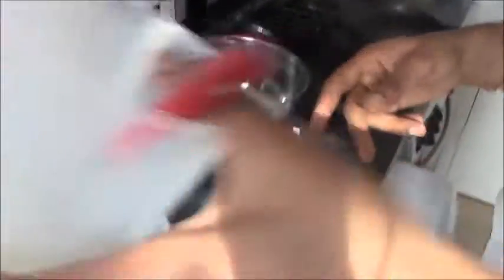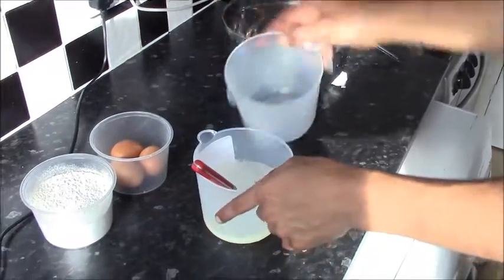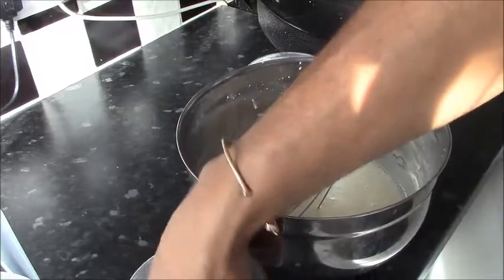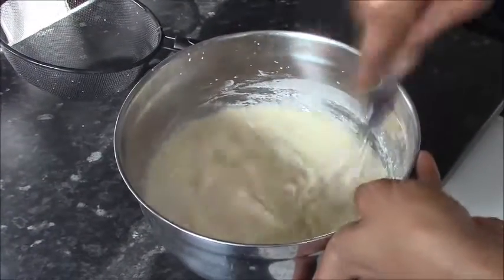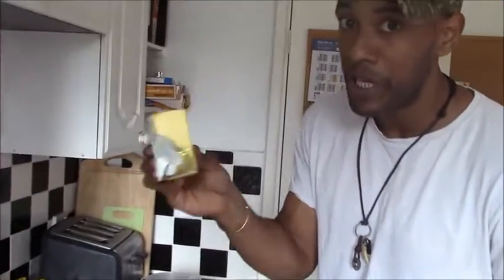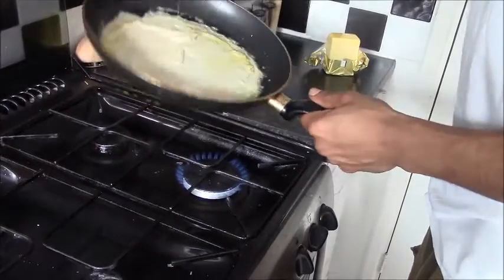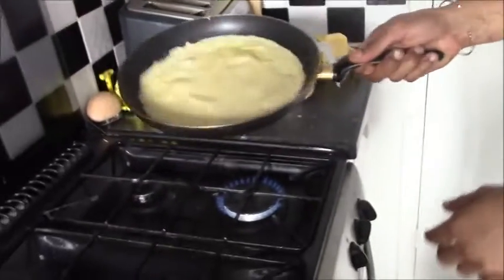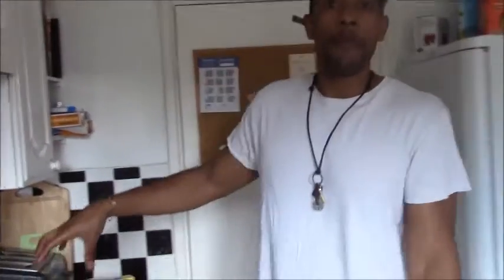BrokeDinner's Super fast and easy crepes!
Hey guys, I'm back and today I am sweetening things up a bit with an easy 4 ingredient dessert. We are making crepes and there is nothing better on the soul than a pancake. even better if its extra thin so you wont feel so bad for gulfing them down. All you need are the following ingredients to make about a dozen or more.

Grocery list
4 to 5 tablespoons of condensed milk
400ml cold water
400g all purpose flour
3 eggs
20g sugar (optional)
1/2 tsp cinnamon
a drop of vanilla extract (optional)

You can serve these with anything like ice cream, whipped cream, fruit salad, yoghurt, berries, nuts, peanut butter, condensed milk, honey, maple syrup. the list goes on and on. Dont be shy, try it out and customize your dish :)

~BrokeDinner